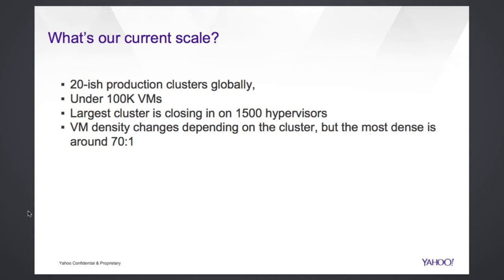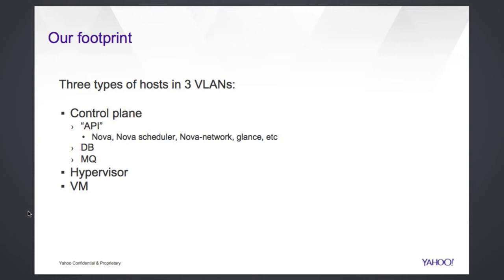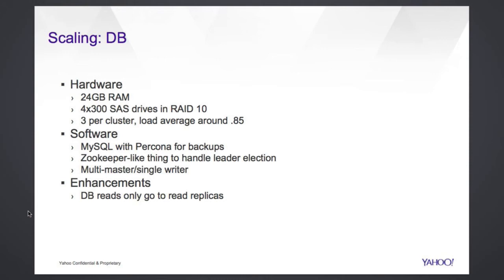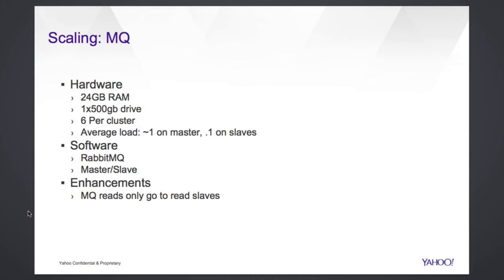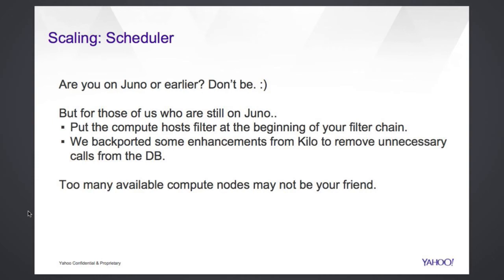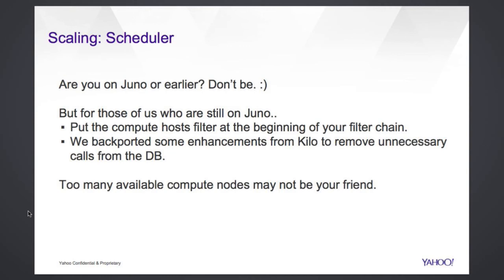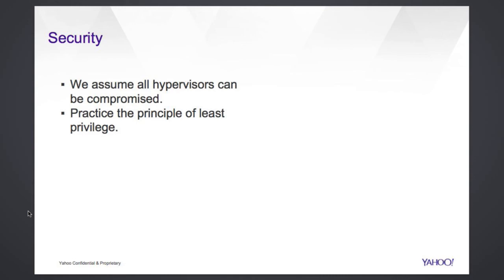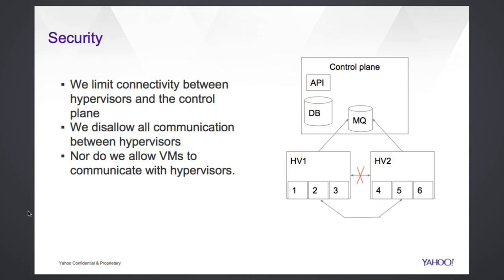2016 OpenStack Summit Austin - James Penick – Building scalable and secure OpenStack clusters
At Yahoo we've had the opportunity to run OpenStack at scale for a while now, and i'd like to share details on how we build our openstack clusters to scale beyond 1K compute nodes. Things i'll touch on include:
* Hardware selection
* Network topology for security
* Small patches

And, if there's time, other lessons learned.